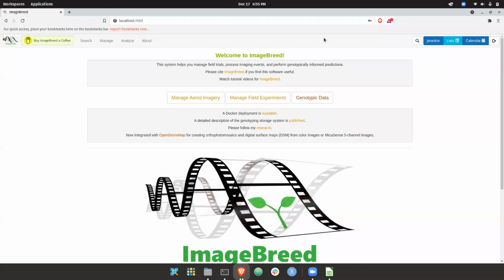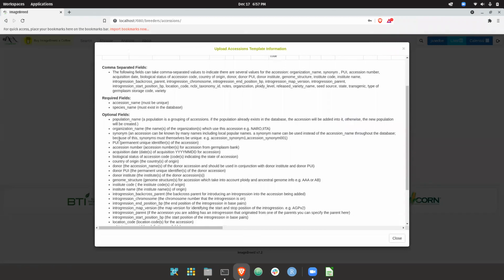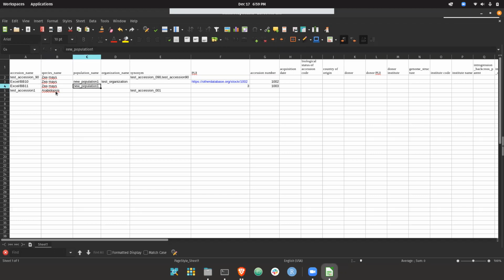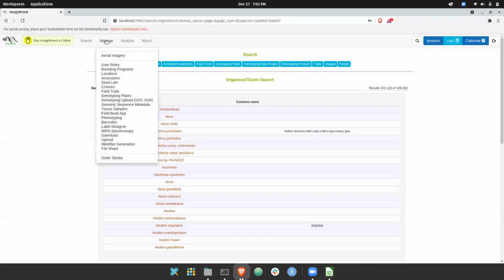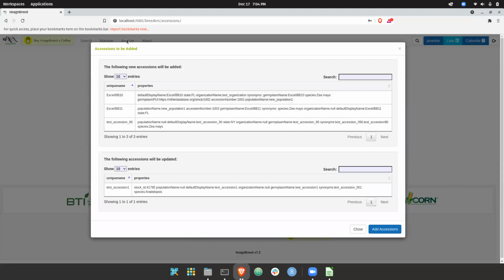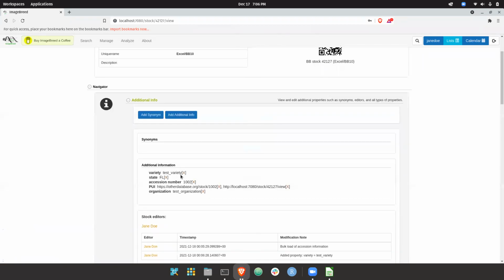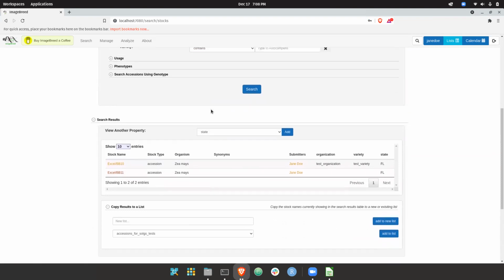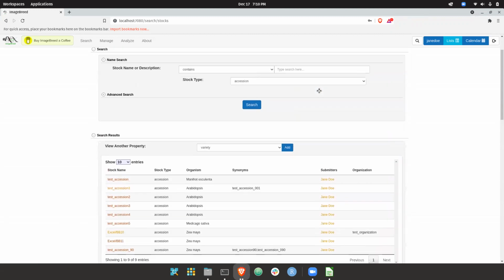6) Germplasm Management in ImageBreed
In this video we see how to search for germplasm (accessions), how to upload and update accessions along with their properties, how to search for accessions by their properties, and how to search for accessions using the graphical filtering to narrow phenotypic trait criteria.